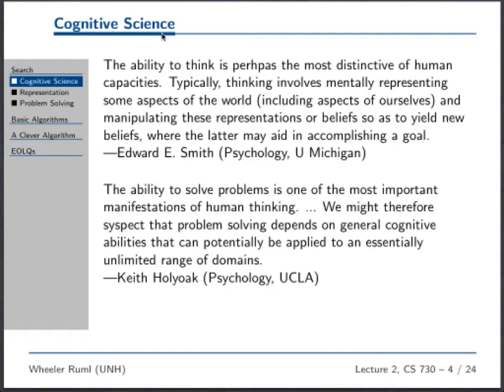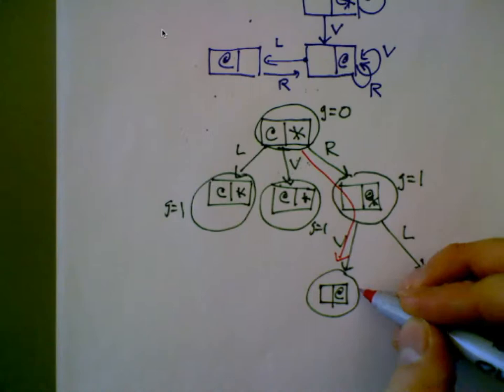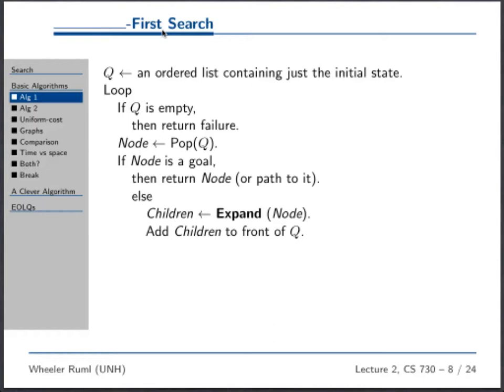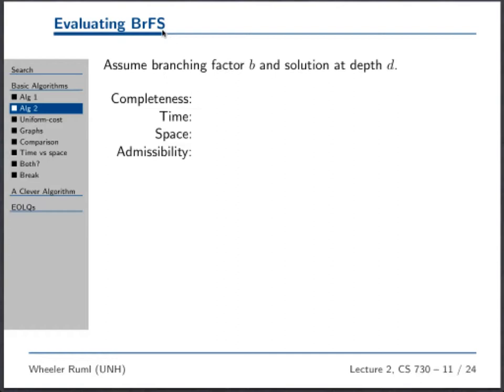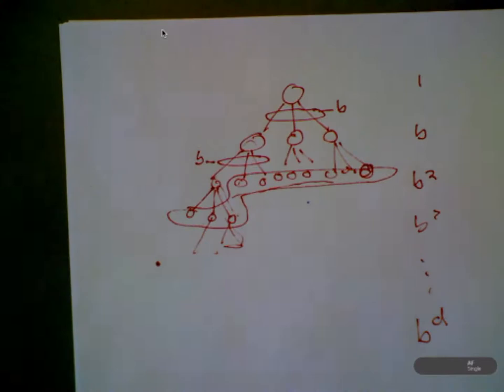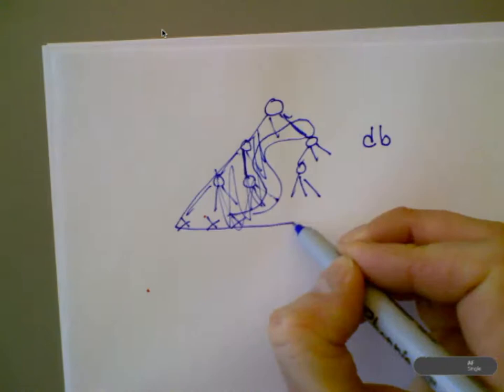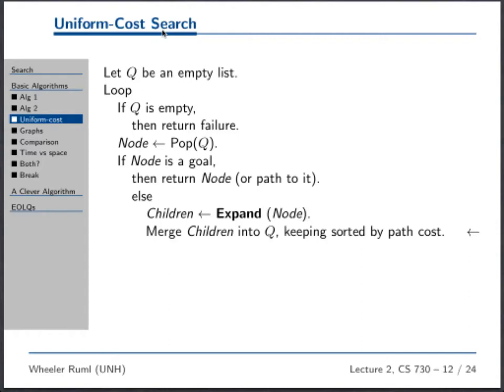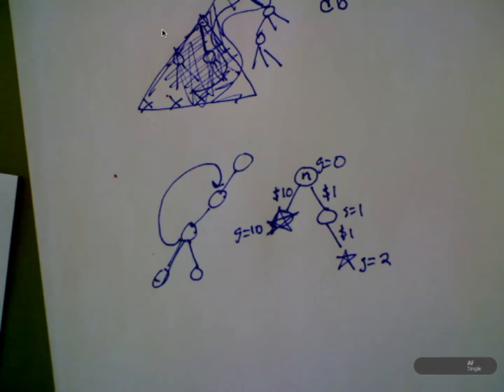basic search algs